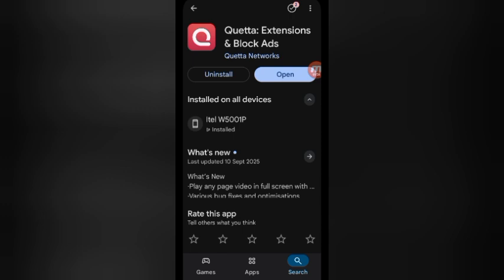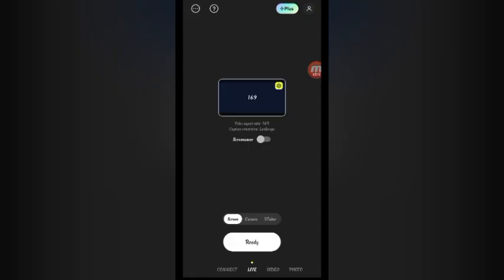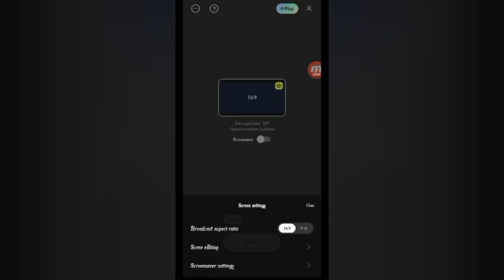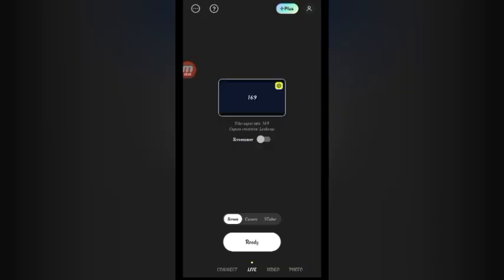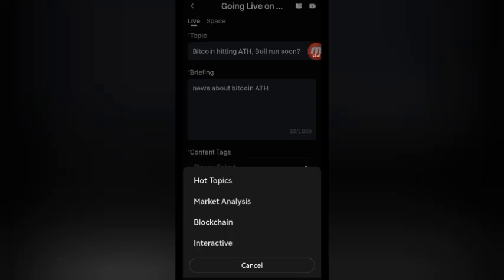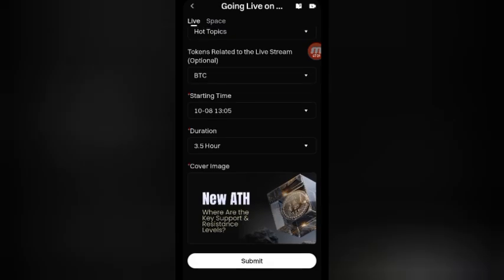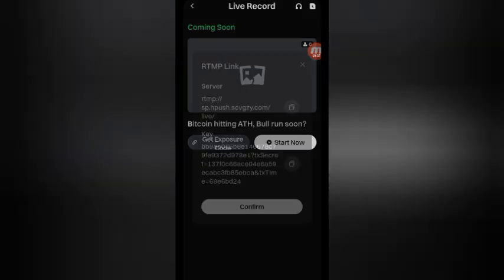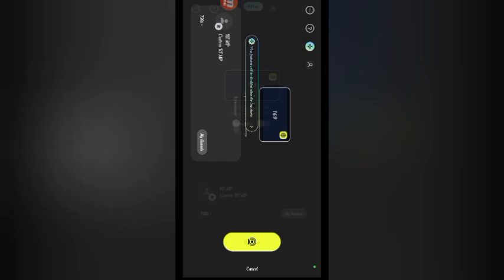How to Stream on Gate Live Using Your Phone | Step-by-Step Guide (2025)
Want to start streaming on Gate Live but don’t know how? 🎥
In this video, I’ll show you how to stream on Gate Live using just your phone — step by step!
You’ll learn how to set up the Quetta Browser, Prism Live Studio (or CameraFi), and how to apply to become an official Gate Live streamer directly from the Gate.io app.

Whether you’re a trader, analyst, or crypto enthusiast, this is your chance to go live, share your ideas, and earn real rewards from Gate.io 💰

Always do your own research before investing or streaming on any platform.